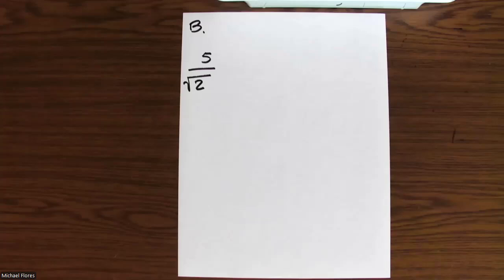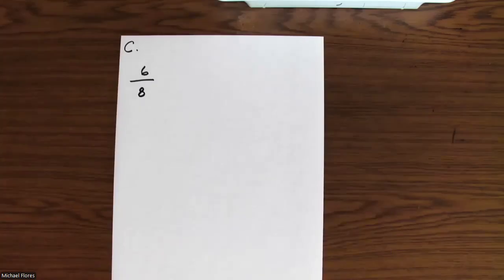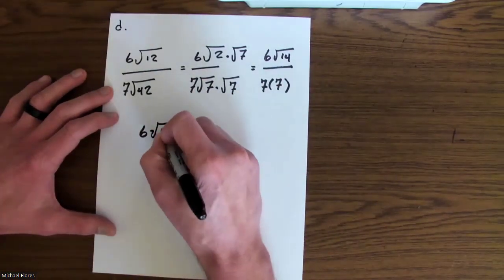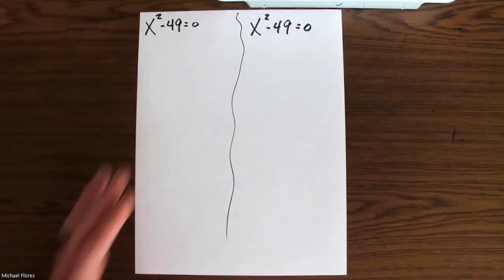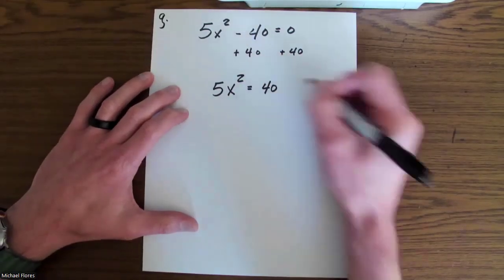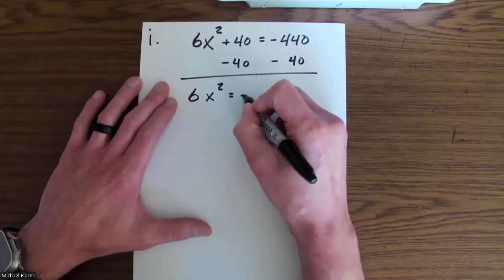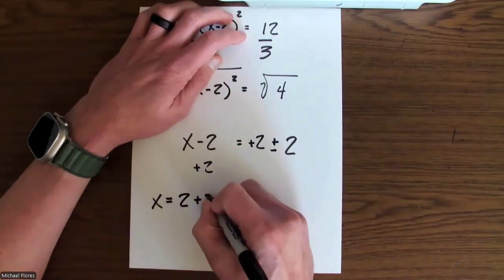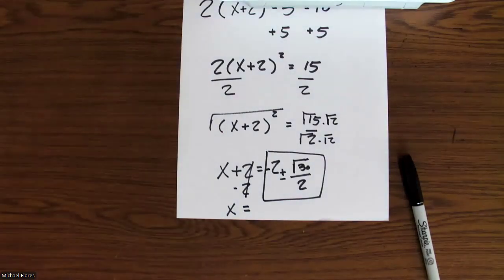Algebra 2 Unit 4 Day 5